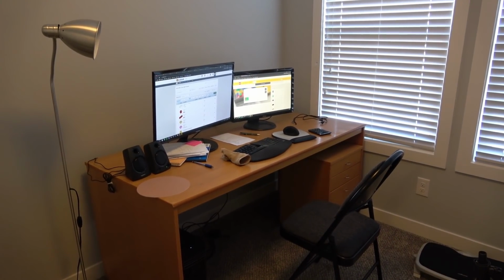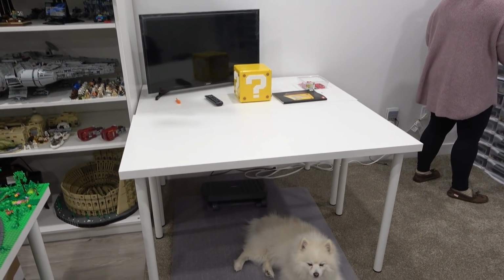POSITIVES of the new LEGO Room Setup!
Recently we made some serious changes to the LEGO room and so many POSITIVES can be taken away from them! In this update, we explore all of the different positives of the new setup by showcasing the different table layouts in the LEGO room and upstairs offices